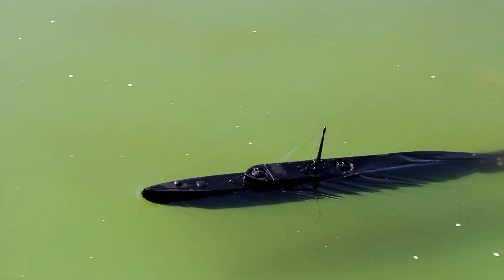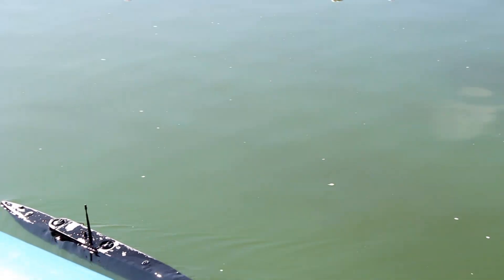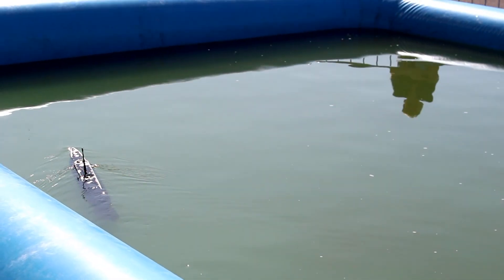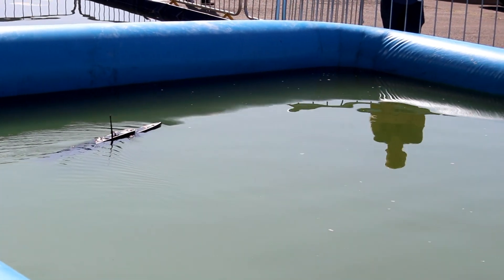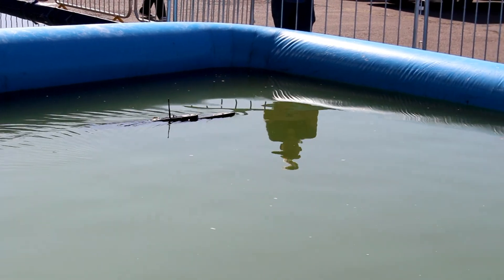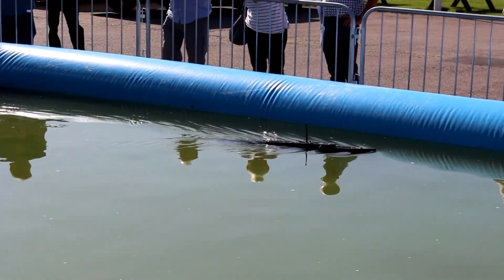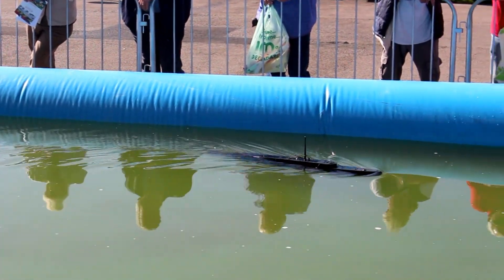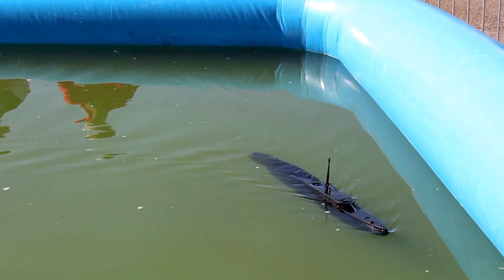X Craft - British midget submarine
A model midget submarine being sailed at the model boat convention 2019 at haydock park racecourse